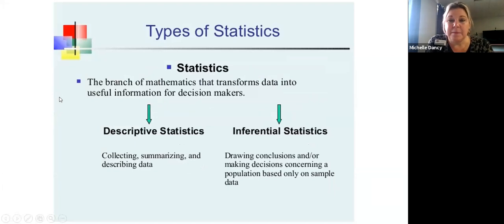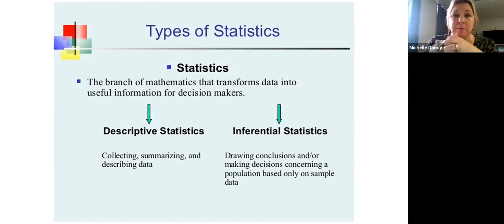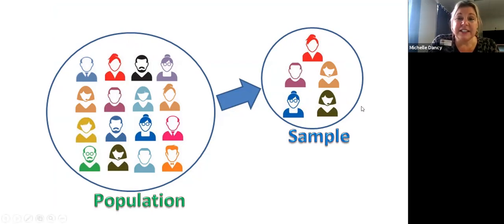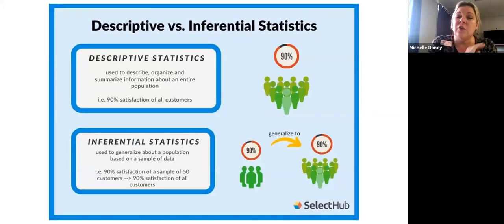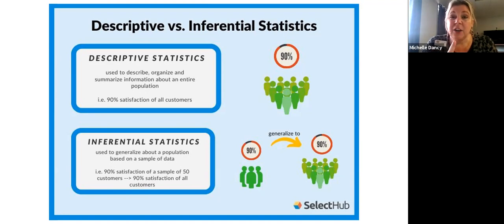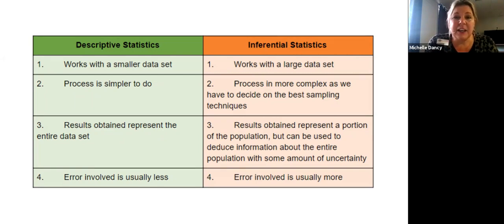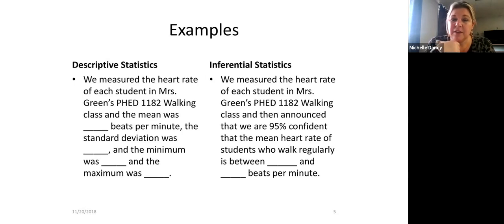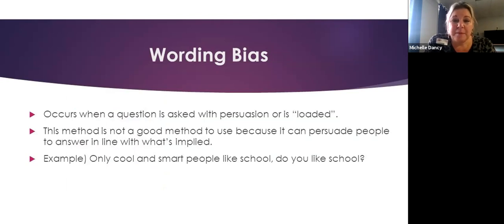STATS: Chp 1: Descriptive Statistics vs Inferential Statistics